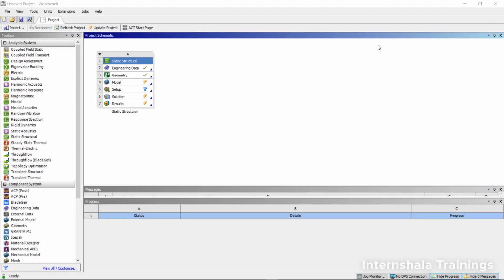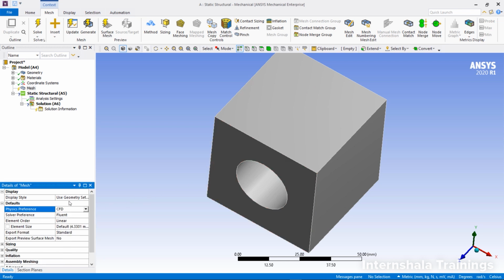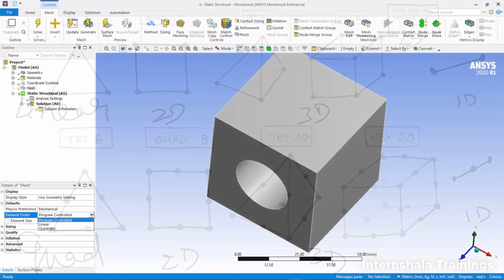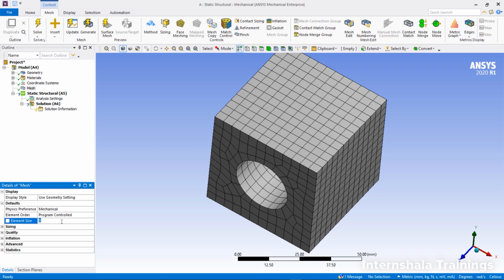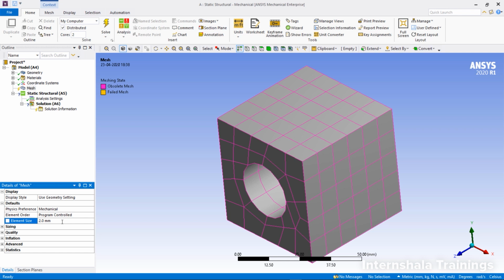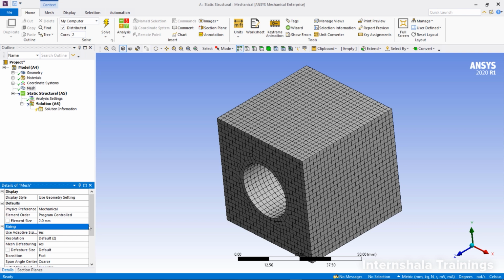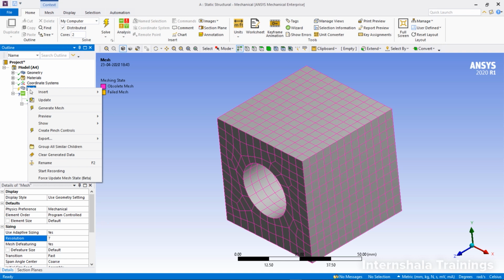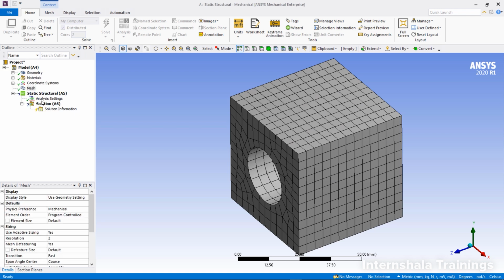Introduction to Global meshing options